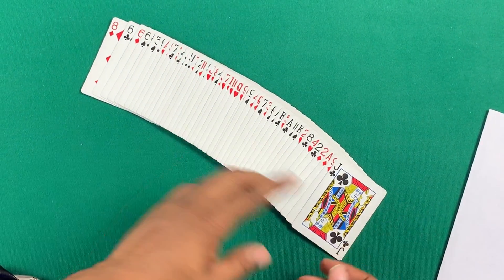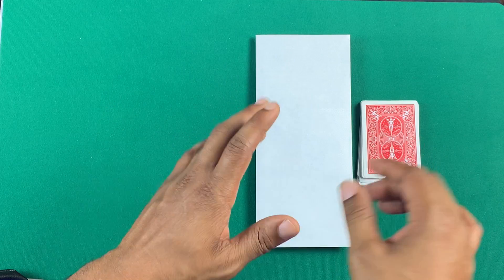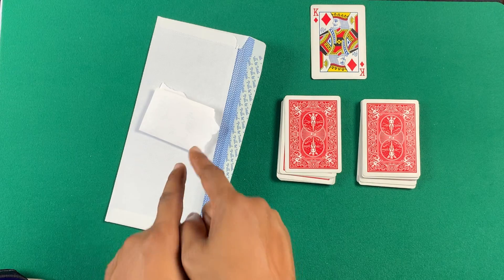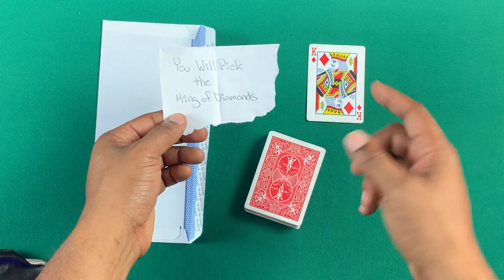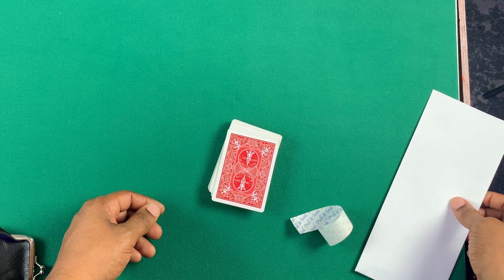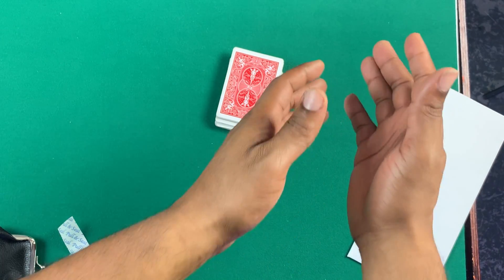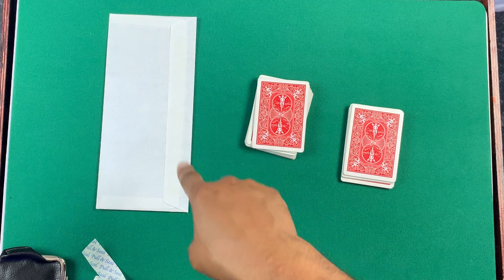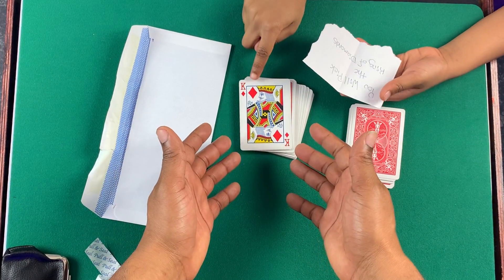The Impossible Sealed Envelope Prediction - The Easiest Card Force Tutorial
The impossible sealed envelope prediction is one of the easiest card tricks to learn. It has no fancy moves or sleight of hand. Just a sealed envelope and a deck of playing cards. This is a great first magic trick that will have your friends scratching their heads in wonder.

All you need for this one is a deck of cards. Pick out a cool deck that matches your magic style: